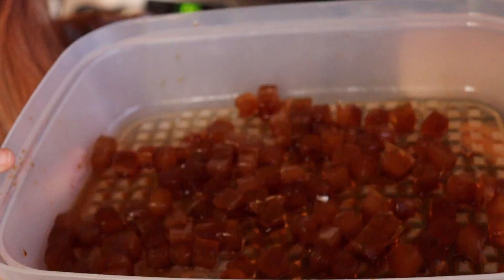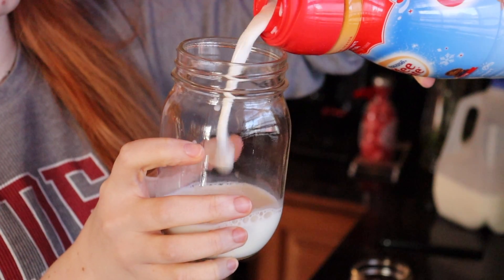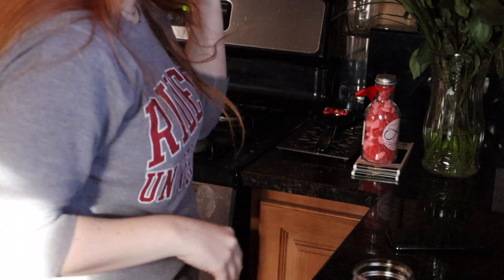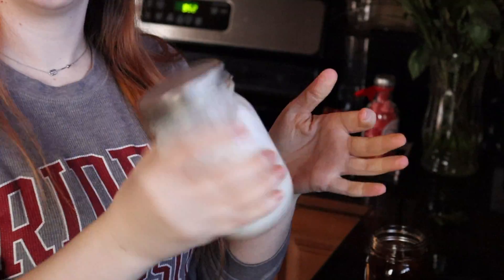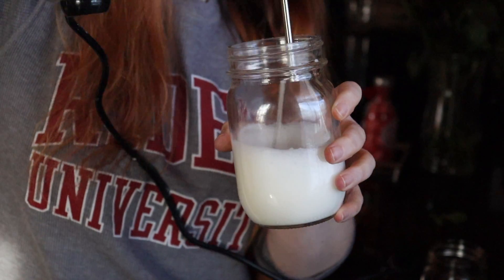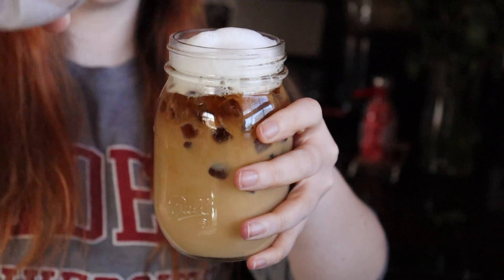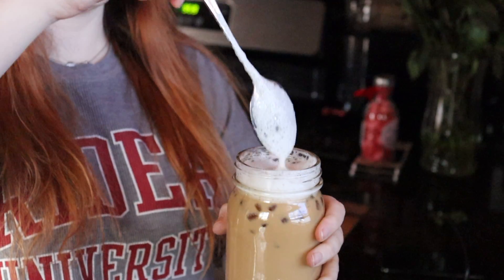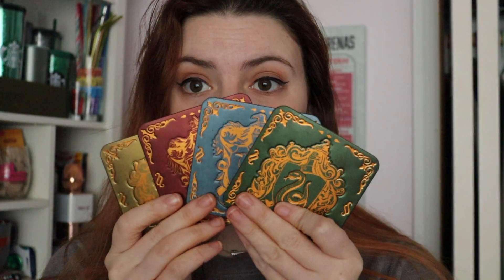I tried to be EXTRA with my coffee routine.